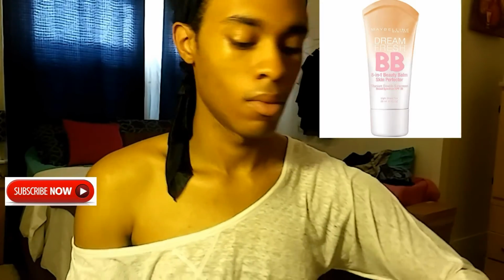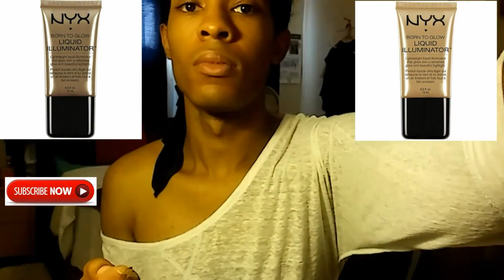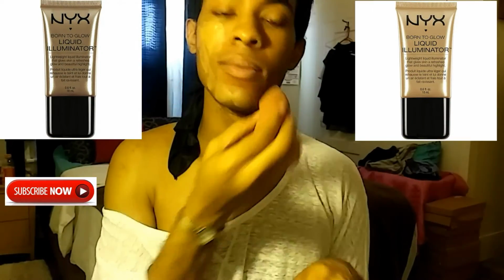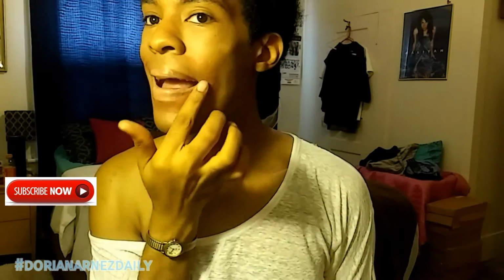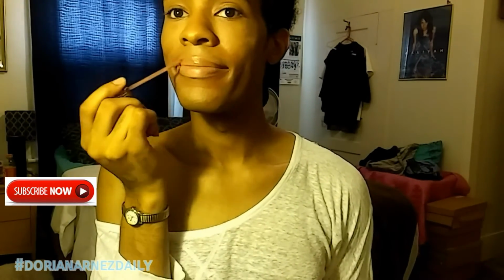GRWM/OOTD: Bronze Glowy Look♡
Don't Forget to watch in 740HD🎥

Hey beauties. I really appreciate your love & support you guys allow me to be ME💜

✨✨Items✨✨

Maybelline Dream Fresh BB Cream Medium Tint
Nyx liquid illuminators in bronze glow and sun goddess
Nyx liquid lingerie babydoll
urban decay kinky lip gloss
Nyx Concealer HD CW05

OOTD:
Forever 21:
Pants
Blazer
shirt

Asos:
Shoes
Hat
Jewelry

E-Bates: HOW I AM PAID TO SHOP ONLINE...WANNA FIND OUT!?

💜Favorite Sites💜

Love yew dolls!

Xoxo

💟Dorian💟

♦Editing: Cyberlink Power Director 15 + Sony♦